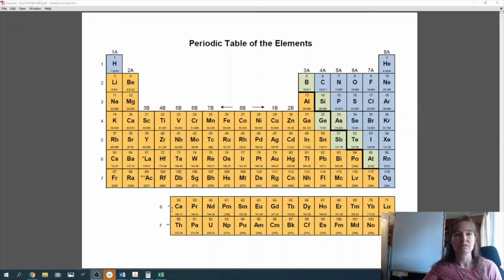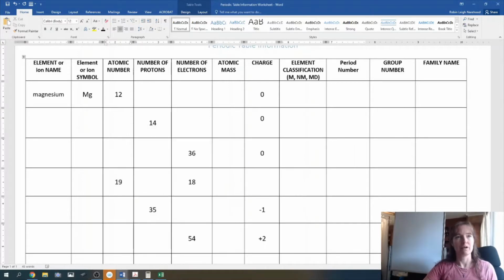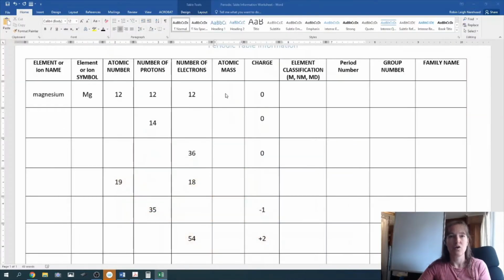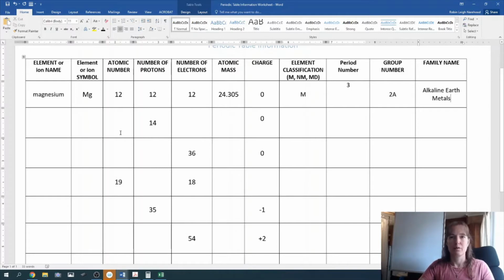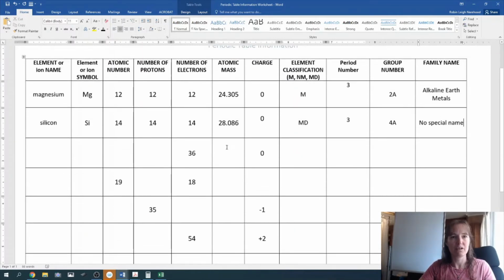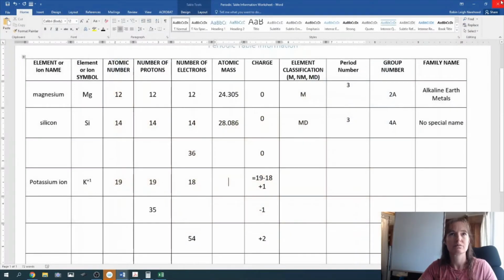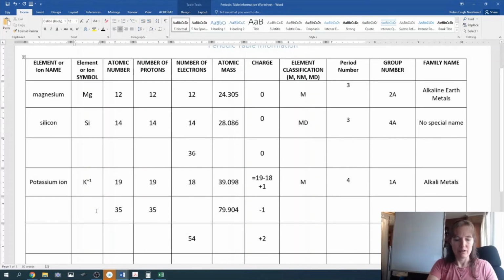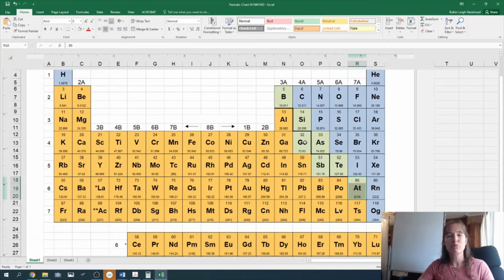Periodic Table Information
Elements and Ions, Atomic number, protons, electrons, atomic mass, Period, Group, type of element